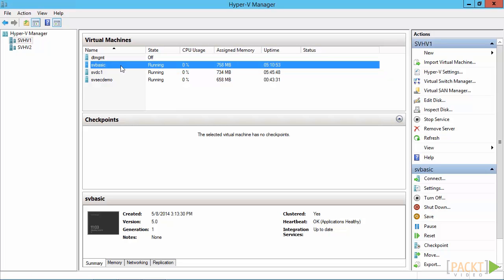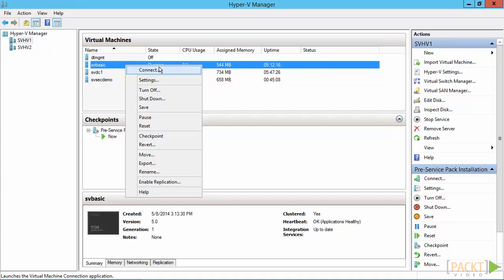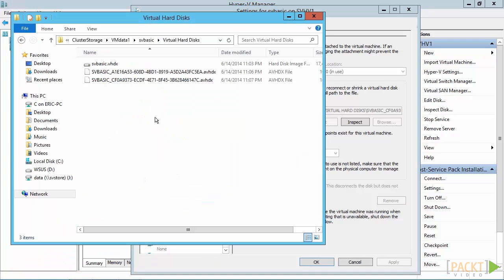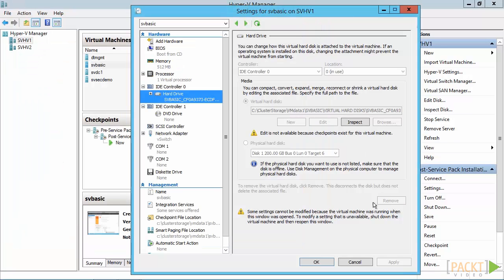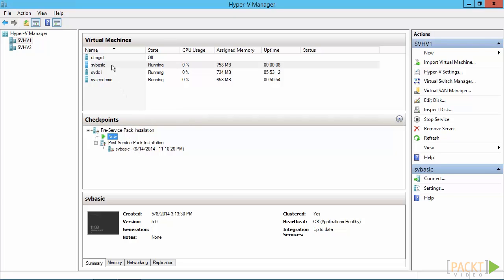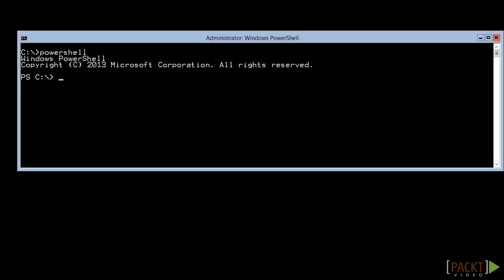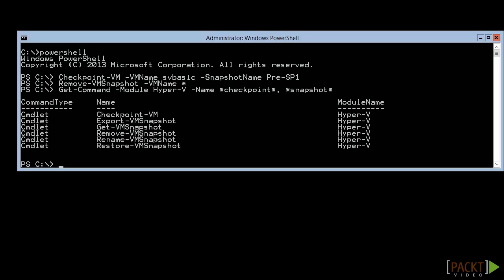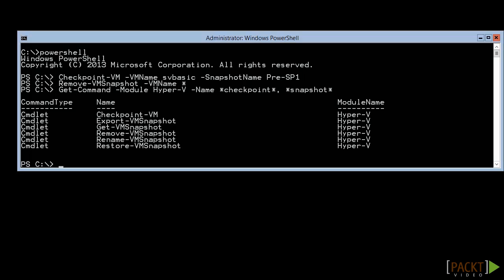Hyper-V Server 2012 R2 Tutorials: Hyper-V Checkpoints | packtpub.com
Part of 'Building and Managing a Virtual Environment with Hyper' video series. For the full Course visit:

Learn how to manipulate the checkpoints in Hyper-V.
• Create a checkpoint in the GUI
• Manipulate and see the effects of checkpoints
• Use PowerShell to manipulate checkpoints